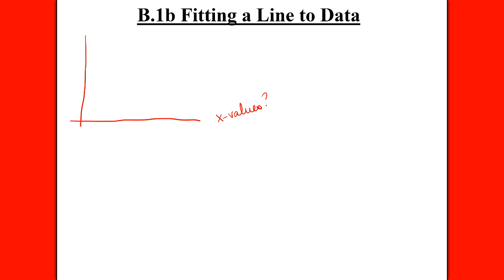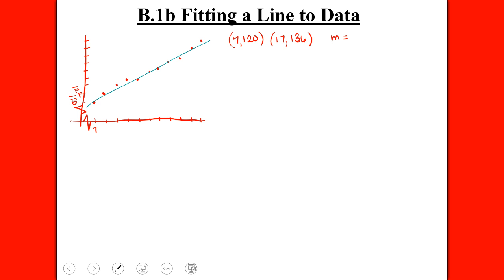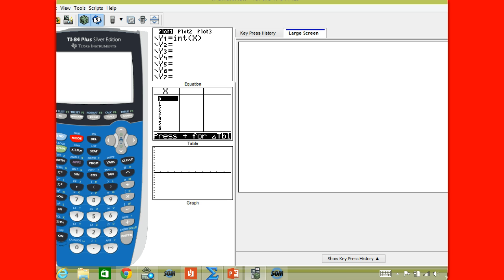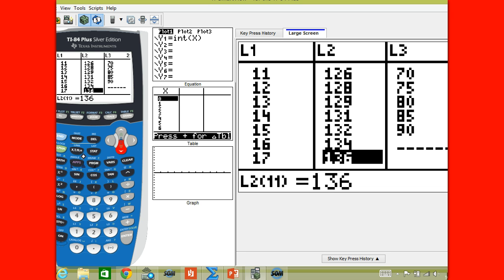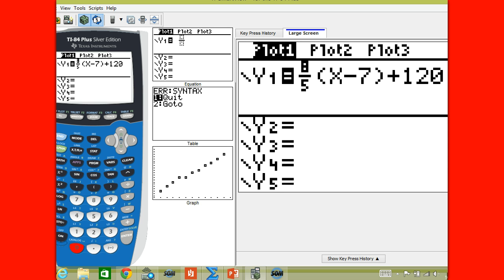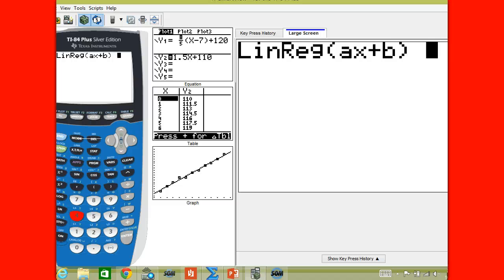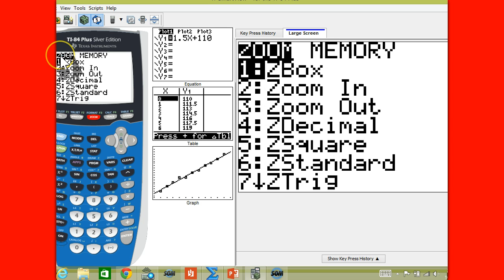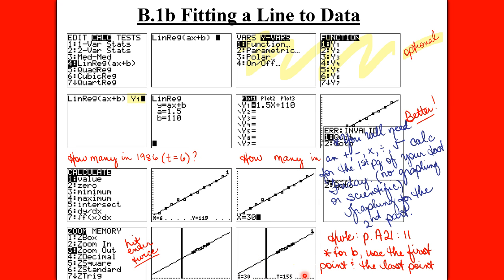Precal B.1b Linear Regression